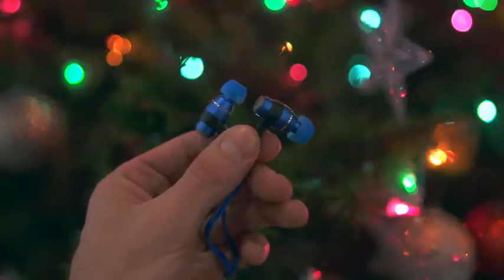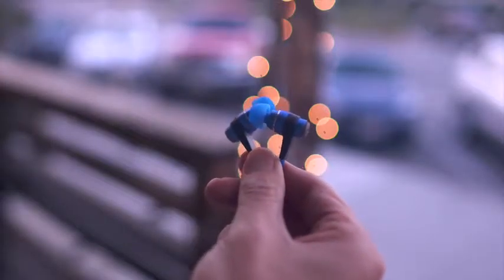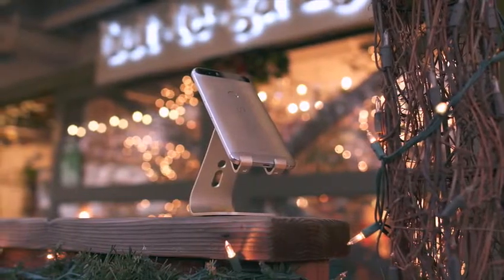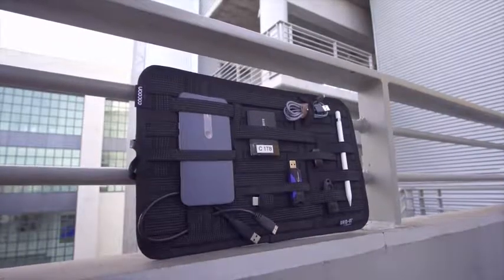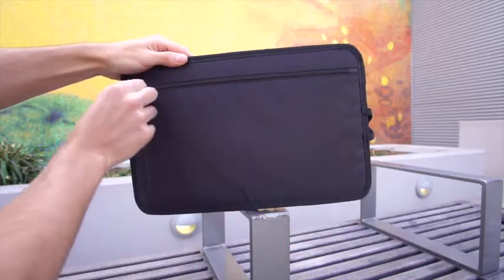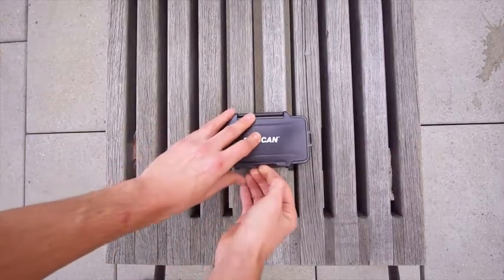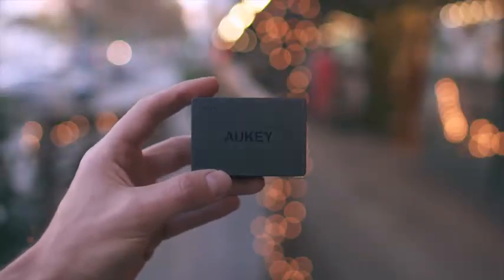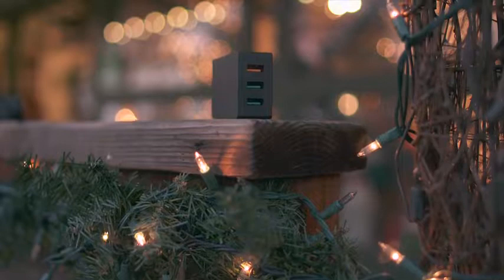Top 5 Tech Under $25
1.) Sentey Earbuds Metal Audiophile
2.) elago M2 Stand
3.) Cocoon Grid-It CPG20BK
4.) Pelican Memory Card Case
5.) AUKEY Quick Charge 2.0

Full List